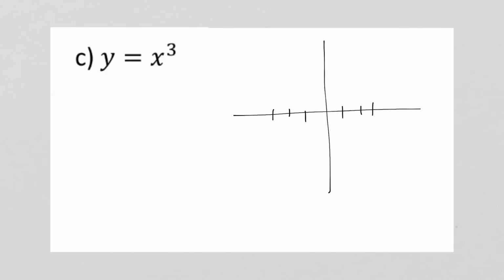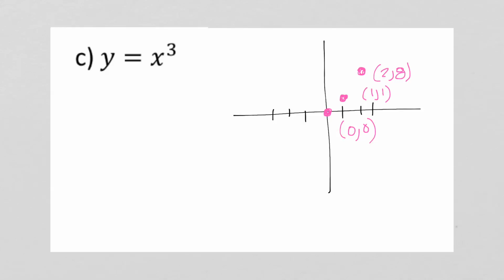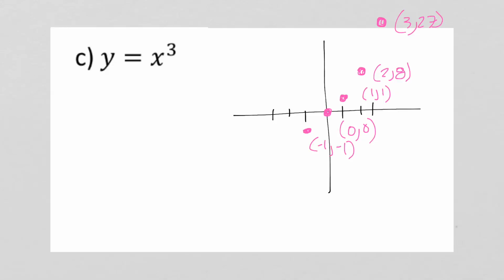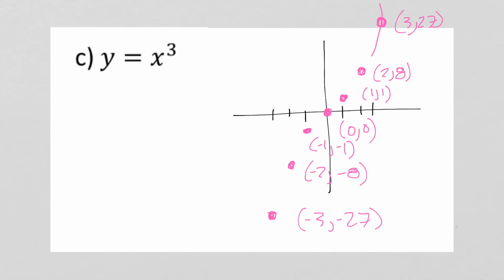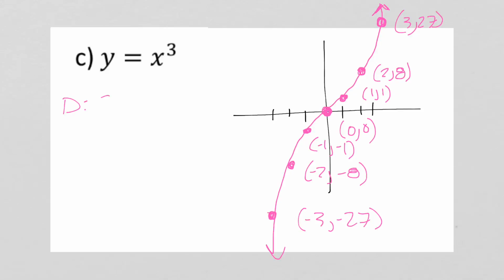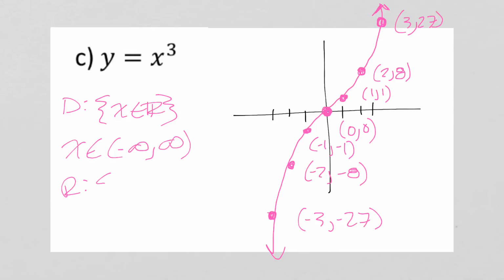A2H U2 LG4C